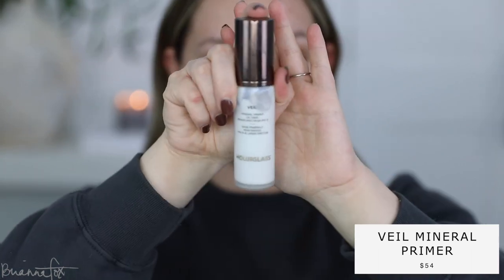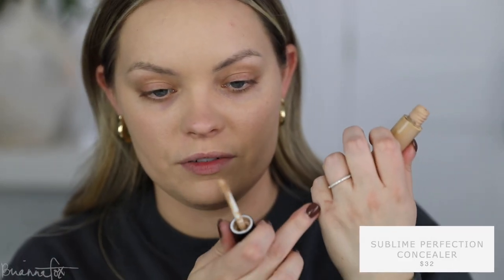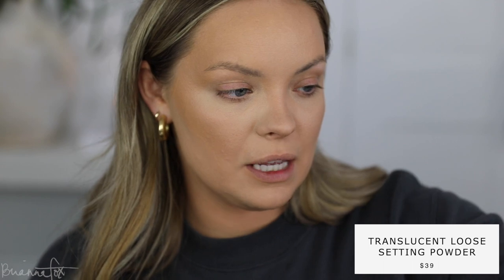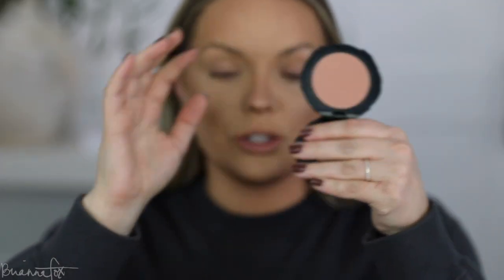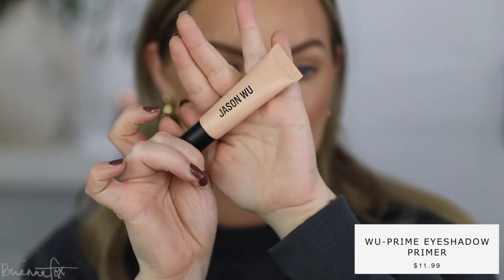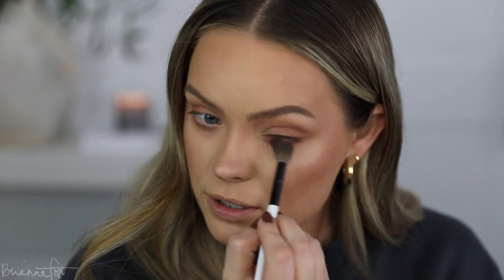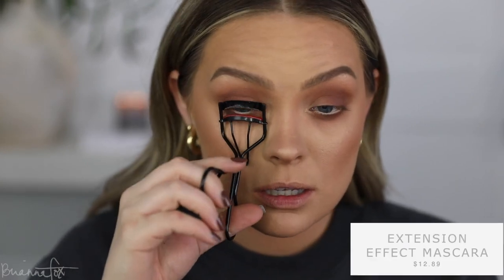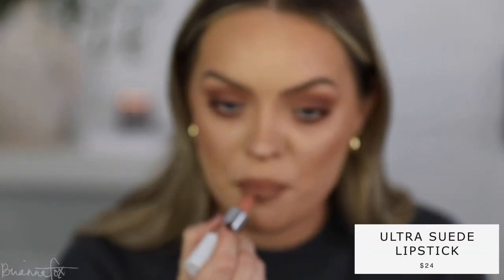EASY EVERYDAY GLAM GO-TO MAKEUP TUTORIAL - Hacks, Tips & Tricks for Beginners | Brianna Fox